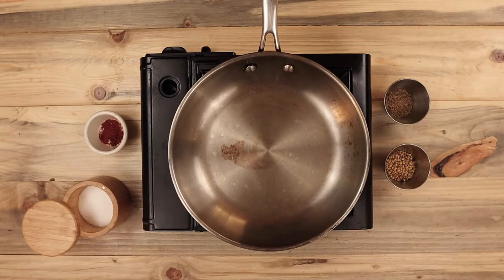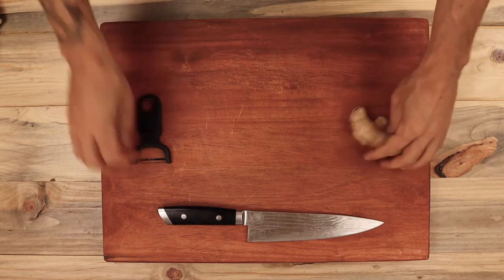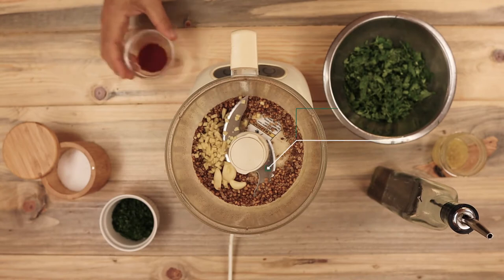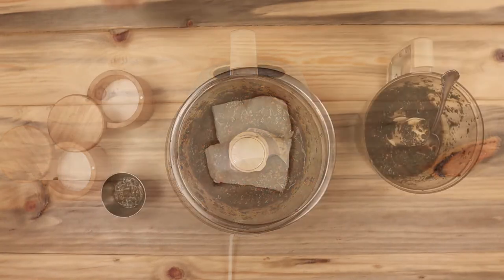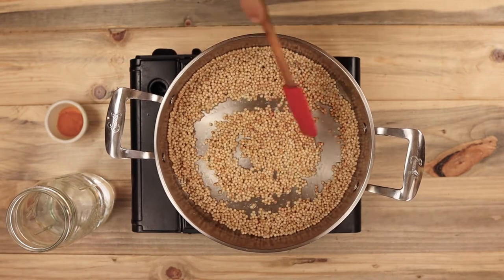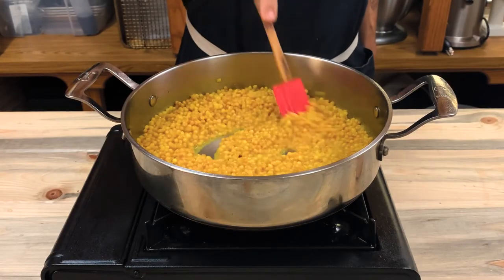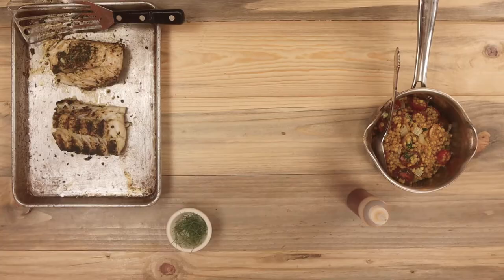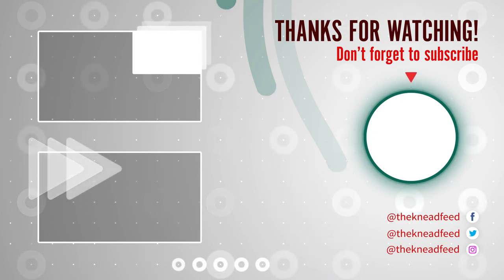Make This Simple Marinade For Fresh Sea Bass With Israeli Couscous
EASY MARINADE FOR FRESH SEA BASS WITH CHERMOULA AND ISRAELI COUS COUS

This simple chermoula marinade for sea bass is one of my go-to Mediterranean dishes. I’ll guide you through one of my favorite marinades for fish, chicken, or beef. It’s really easy to put together. The couscous is a great side dish on its own with bright citrus notes.

Check out the full recipe down below.

Let us know how your sea bass came out in the comments!

Chermoula

1 T Cumin Seed
1 T Coriander Seed
1 tsp Aleppo Chili (or Paprika)
1 C Cilantro Leaves
1 Parsley Leaves
2 tsp Fresh Ginger
3 Cloves Garlic
1 Lemon (Juice and Zest)
2 tsp Kosher Salt
1/2 T Paprika
1/2 C Olive Oil

Sea Bass

1 # of Fresh Sea Bass (Halibut or Cod Work Too)
2 tsp Kosher Salt

Israeli Couscous

6 oz Couscous
14 oz Liquid (Stock or Water)
1 T Turmeric Powder
1 T Kosher Salt

Seasoned With

6 oz Cherry Tomato
2 T Chopped Parsley
4 oz Fennel Confit
1 Lemon (Juice and Zest)

The universal language of food doesn’t discriminate against age, background, or economic standing, but gives us a way to communicate on the most primal level.

The Spice House has a huge selection of rare, and common spices delivered to your door.

Snake River Farms has a network of 12 farms in the pacific northwest focusing on the sustainability and the well being of their animals.

The Kitchen Universe has a ton of great kitchen wears for professional and home cooks alike. From spice grinders to all clad pans, great selection of kitchen goods.

Anova has brought sous-vide cooking to home chefs around the world. They also have a great resource of sous-vide recipes on the website that I often reference.

Kitchenaid has been the home chefs go to for mixers and accessories for over 100 years. I use the pasta and grinder attachment the most, but they have some cool stuff and the mixers last forever.

The Fulton Market is second only in size to the Tokyo Fish Market, offers the most assortment, and the freshest domestic seafood available anywhere. The market has been around since 1822 and promotes sustainability and responsible fishing. The seafood they sell isn’t available to most supermarkets or restaurants, because of high demand from overseas, but they are now shipped fresh to your door.

I personally use all of these products in my videos and will never promote anything that I don't fully endorse. If you buy something using these links you won't pay a penny more, but it helps The Knead Feed keep the lights on. Thank you for your support 🙏